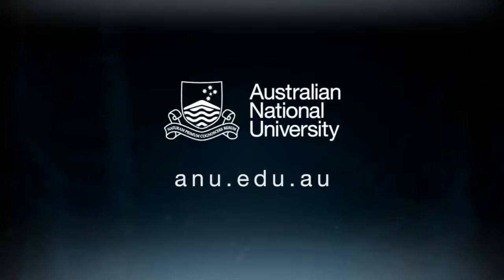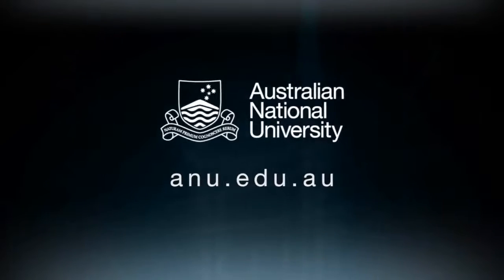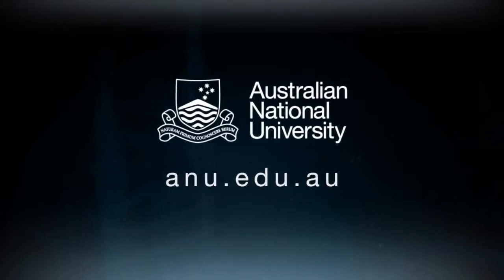The future of low carbon energy in the United States